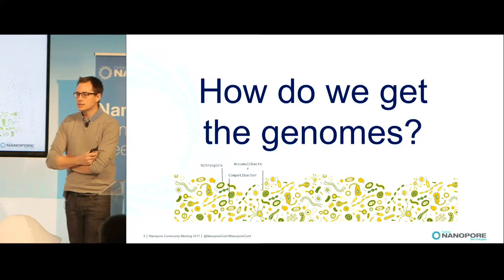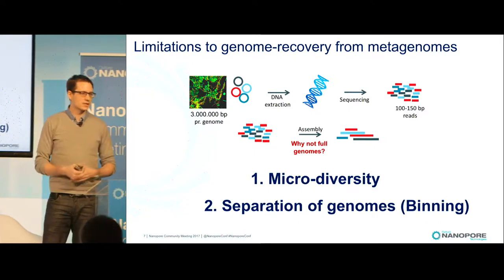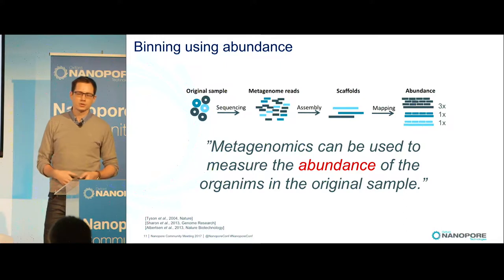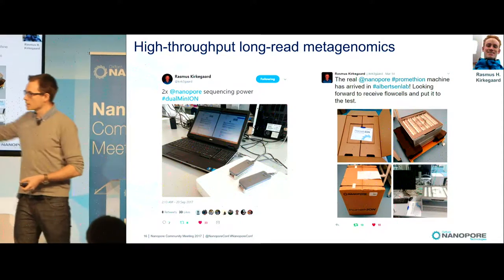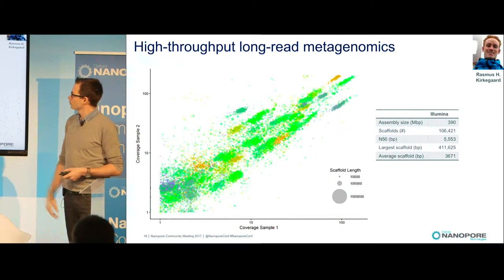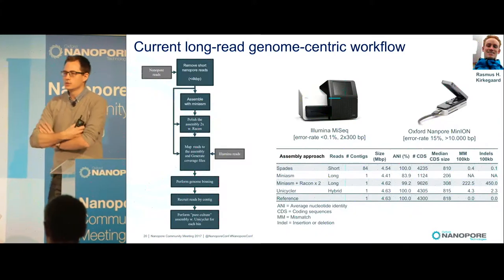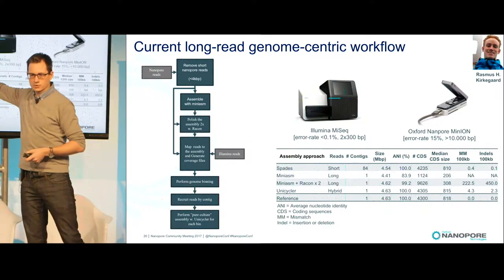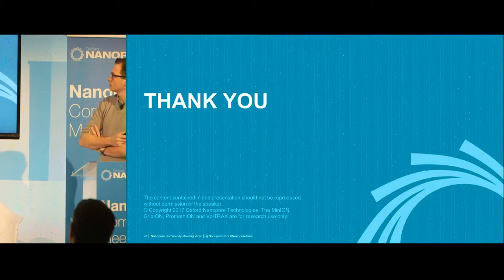Mads Albertsen│Genome centric metagenomics in the long read era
Microbial communities underpin all processes in the environment and have a direct impact on human health. However, despite their importance, only a tiny fraction of the millions of different microbes is known. This is mainly due to the immense difficulties of cultivating microbes from natural systems in the laboratory.
The current standard approach to retrieve individual microbial genomes from complex samples is to use short-read sequencing (Illumina; approx. 2 x 125 bp) of multiple related samples combined with metagenomic differential coverage binning approaches. However, retrieving individual bacterial genomes from complex microbial communities is extremely challenging using short reads, due to the existence of multiple closely related strains. In this talk, I will share our experience in using high-throughput long-read data from Oxford Nanopore to recover individual genomes from complex metagenomes.

Flongle, GridION, MinION, MinIT, PromethION, and VolTRAX are currently for research use only.